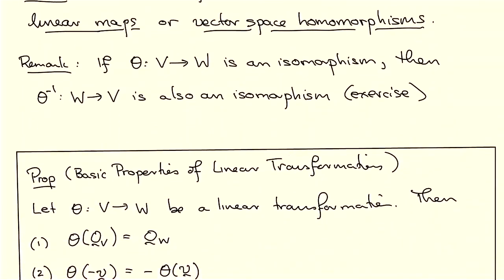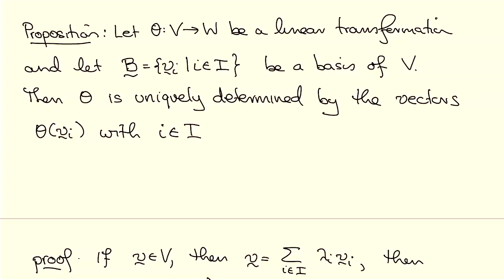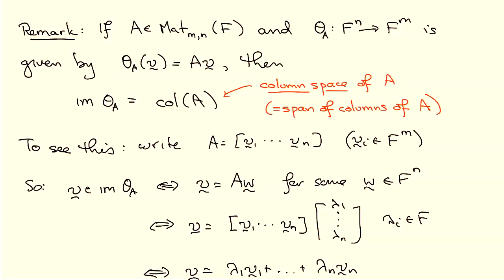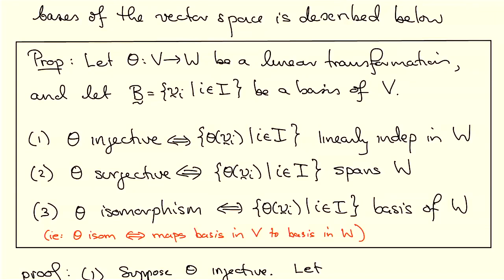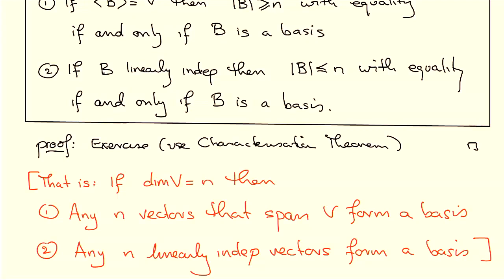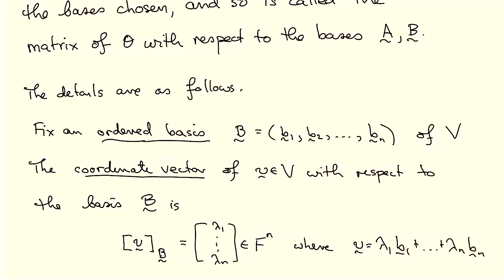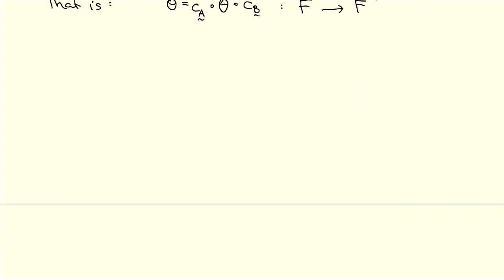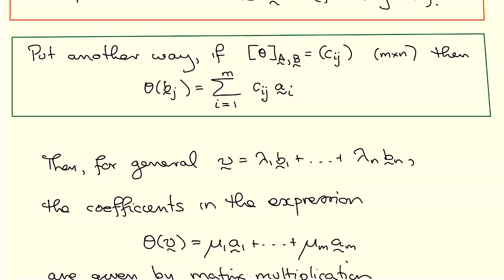Lin Alg W3 L2